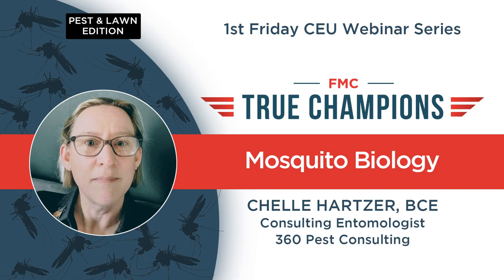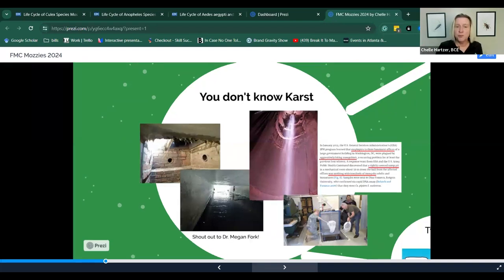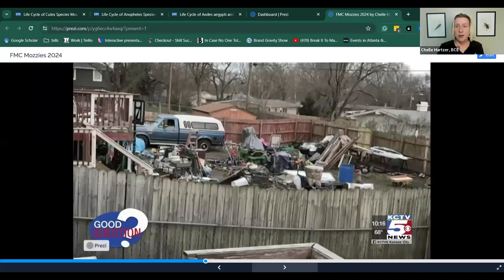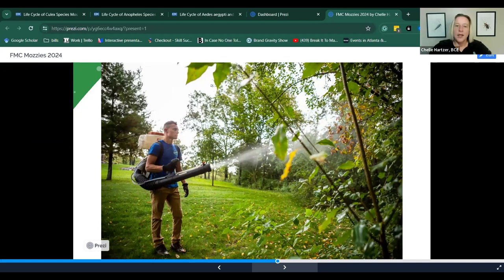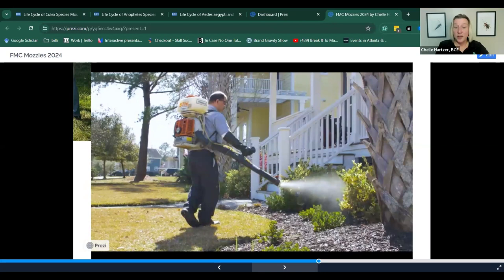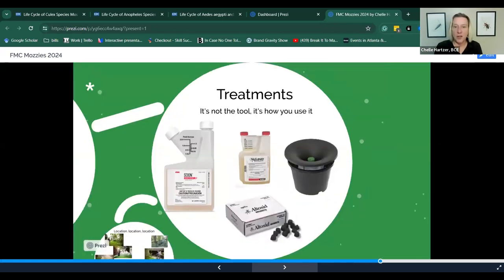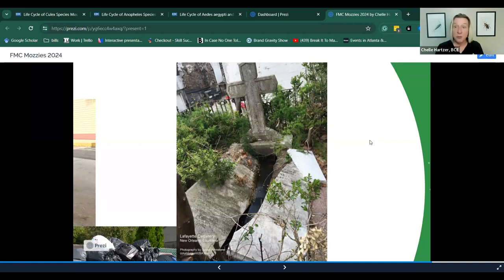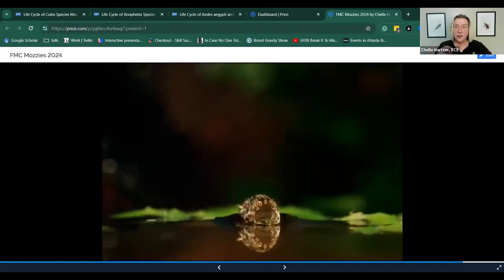FMC First Friday March 2024 - "Mosquito Control"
Join Chelle Hartzer, BCE for the March installment of FMC First Friday "Mosquito Control."

“Mosquito Control" is a one-hour webinar that will explore the biology and management of common mosquitos. Topics that will be discussed include the life cycle, behavioral ecology and distribution of mosquitos, as well as a review of recommended chemicals for their control.